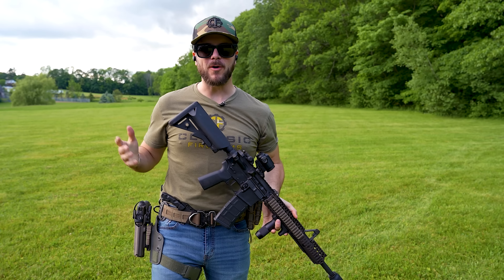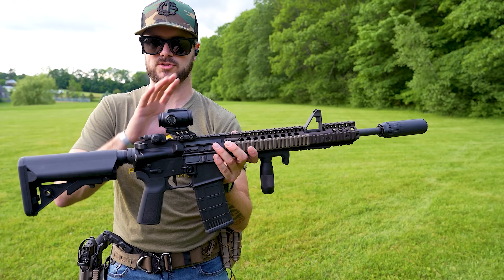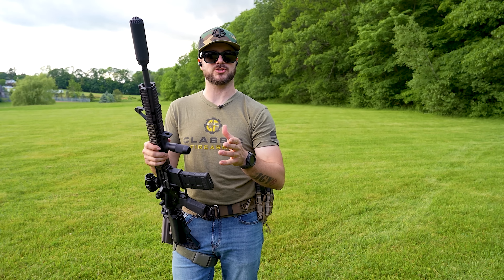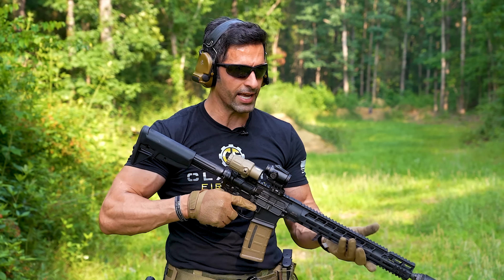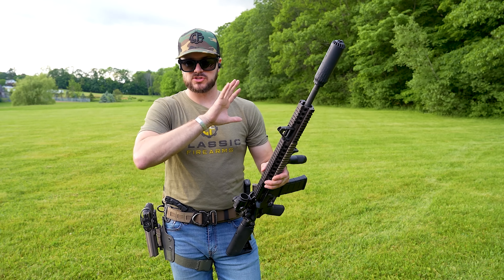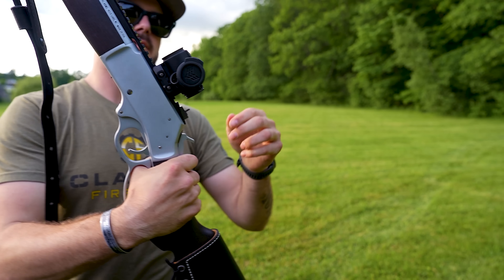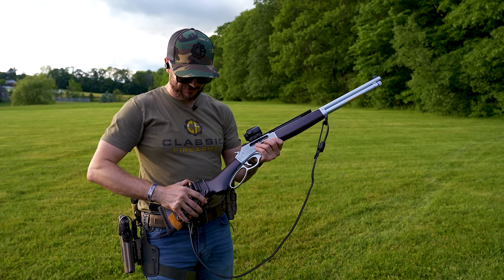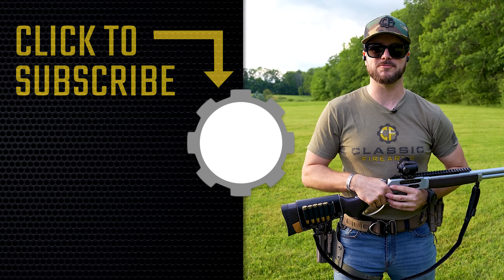The New Swampfox Raider Prism Optic